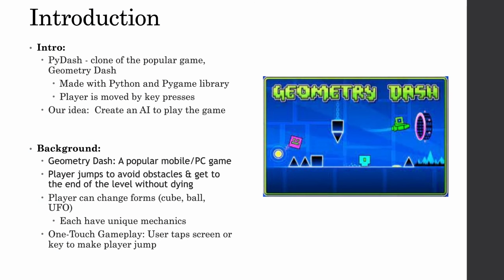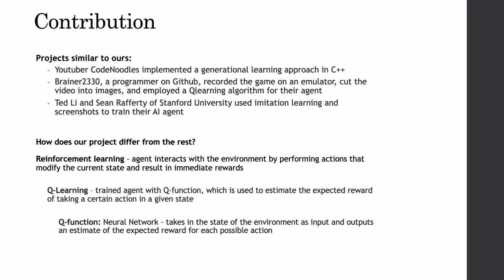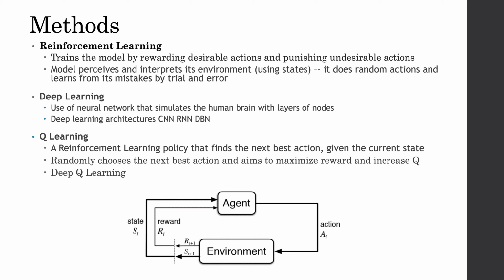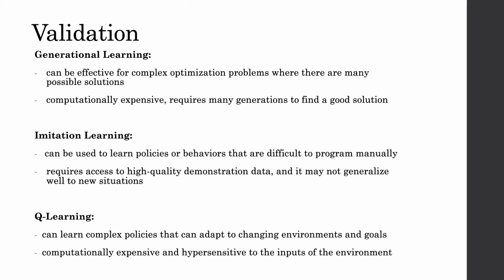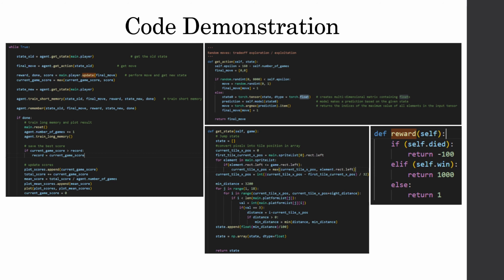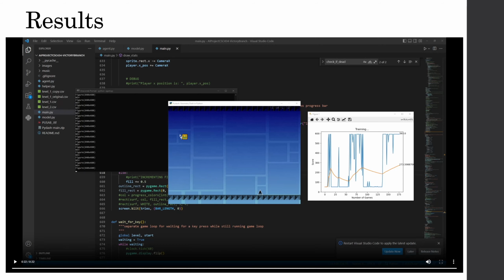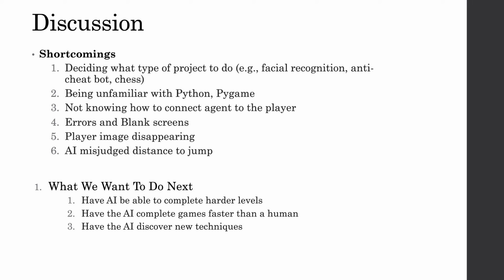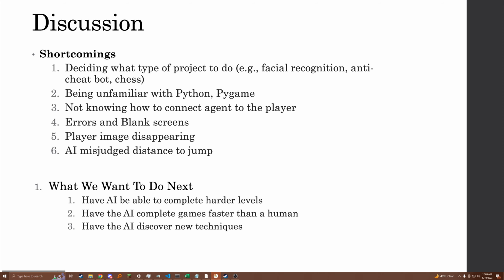Group 1 AI PyDash